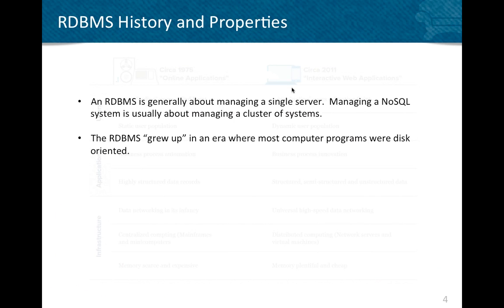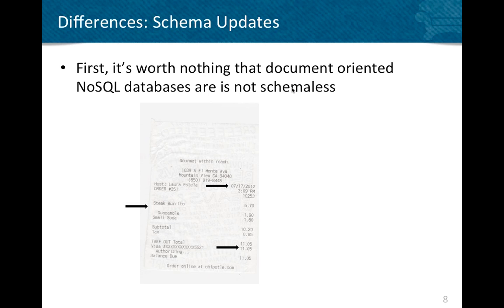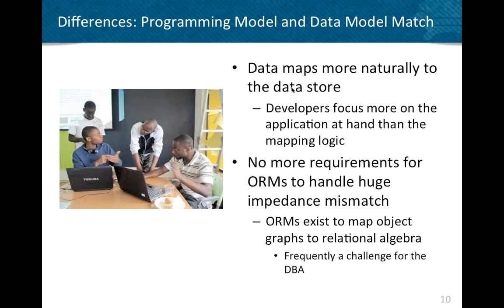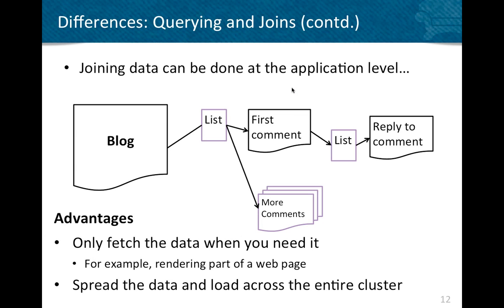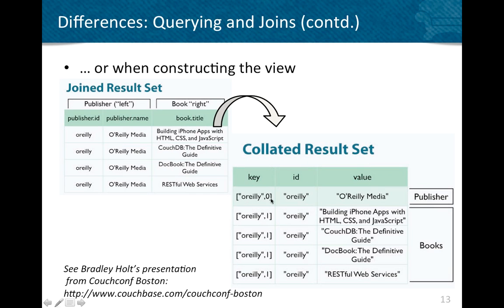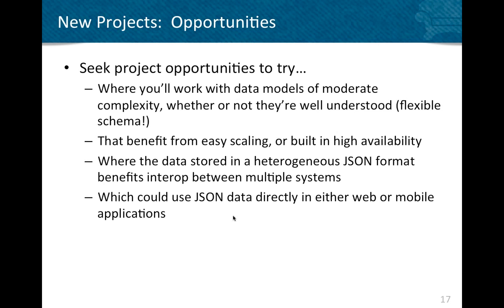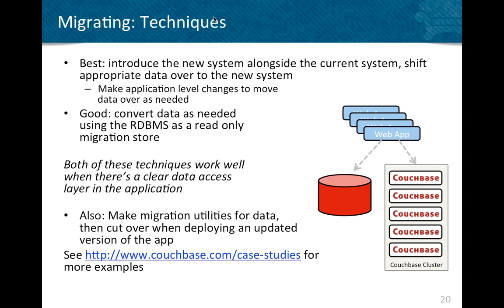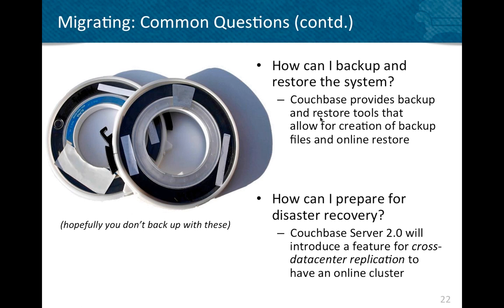NoSQL for DBAs - Migrating from RDBMS to a schema-less world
Increasing numbers of developers are moving from relational to NoSQL technology for their interactive web applications, eager to take advantage of greater flexibility, scalability, and performance that NoSQL offers. But what does this mean for the DBA tasked with supporting them? And what, if any advantages, does NoSQL offer a DBA? This webinar will explore how DBAs can make the move from an RDBMS to NoSQL and the benefits that come along with it.